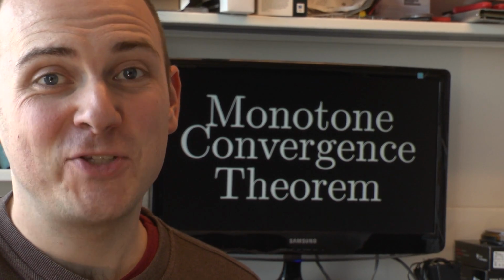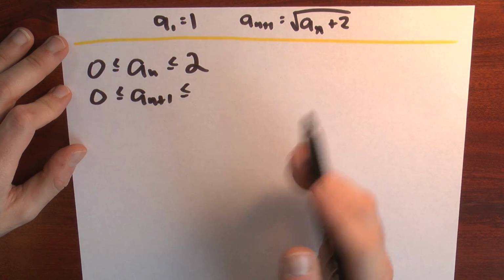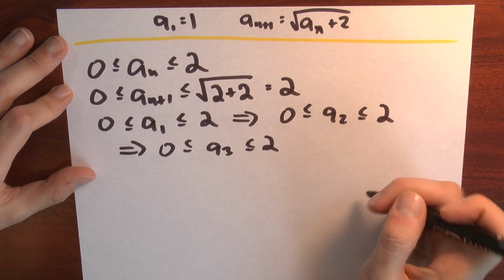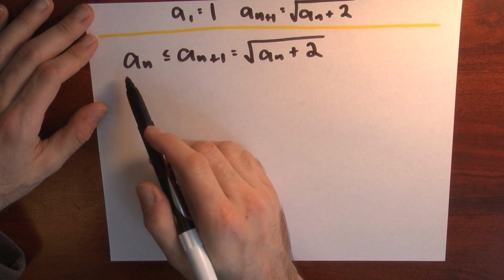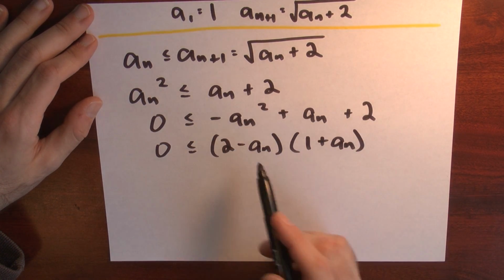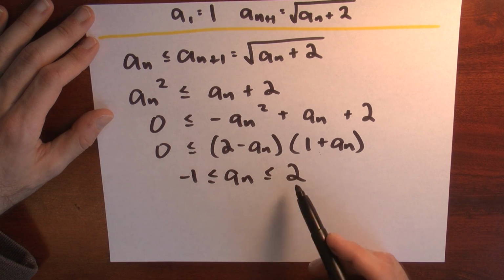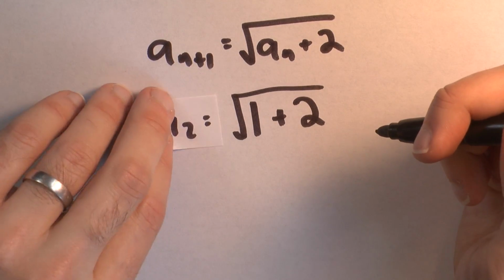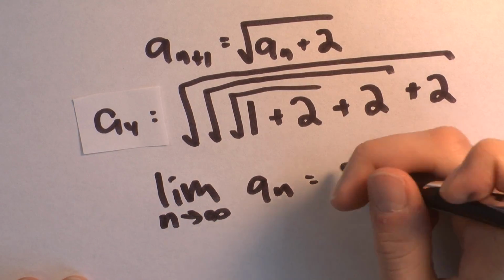How can the Monotone Convergence Theorem help? - Week 1 - Lecture 15 - Sequences and Series